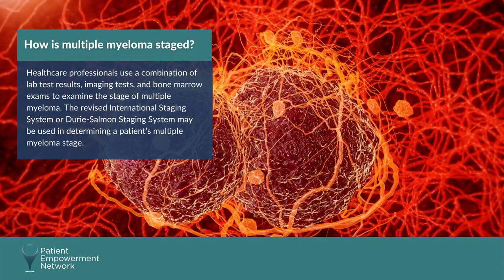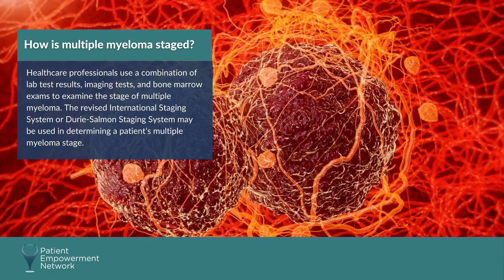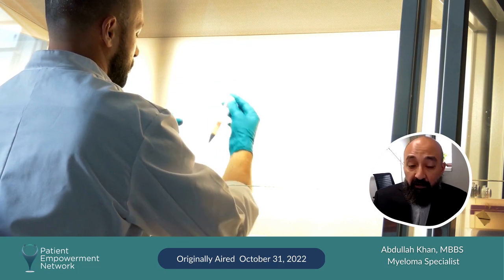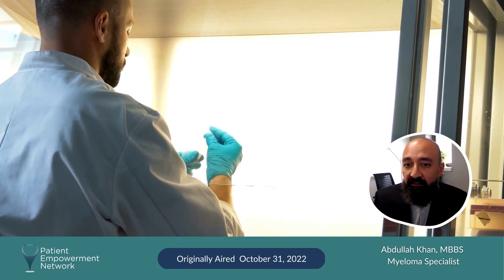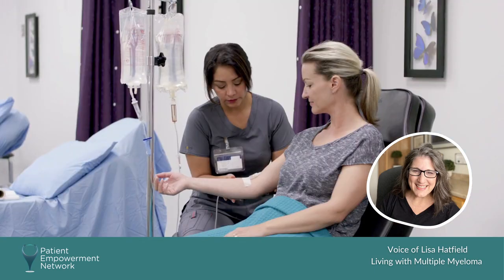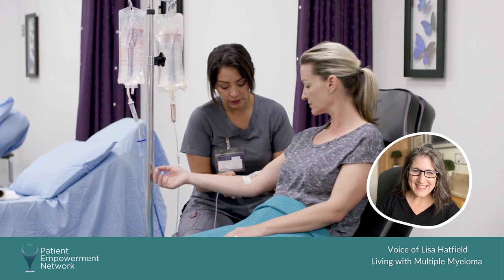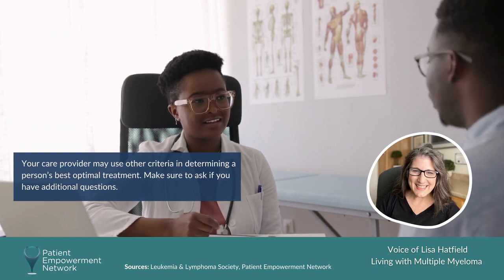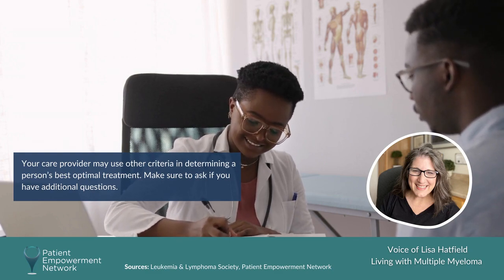How is Multiple Myeloma Staged?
How is staging used in multiple myeloma? Watch as expert Dr. Abdullah Khan explains staging and its use, and myeloma patient and Empowerment Lead Lisa Hatfield shares how the use of staging and its factors have evolved over time.